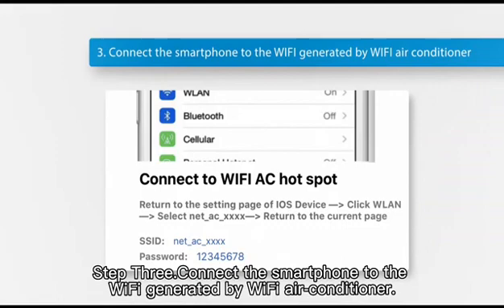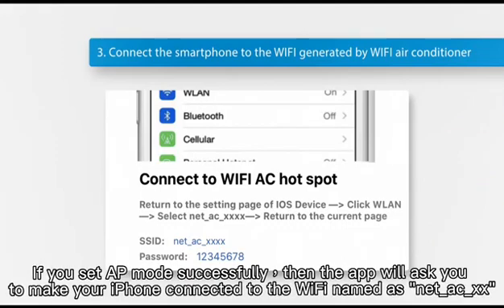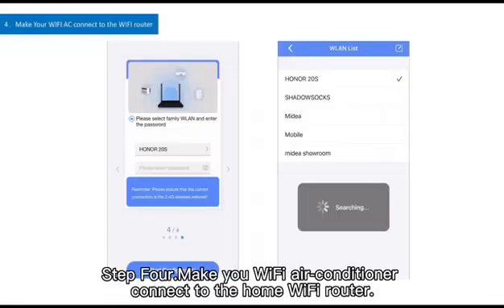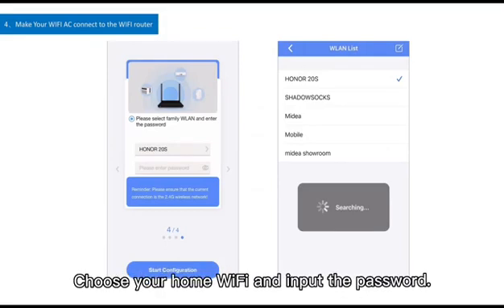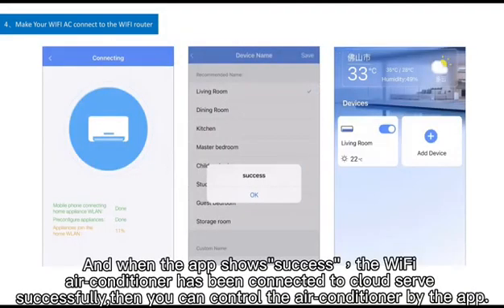No 15: WIFI Connection of Smart A/C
AP connection procedure is the most used WIFI connection of smart air-conditioners. Active AP mode and connect the smart phone to the smart air-conditioner. The phone works as the display and input parts of the air-condtioner to help it connect to your home WIFI.